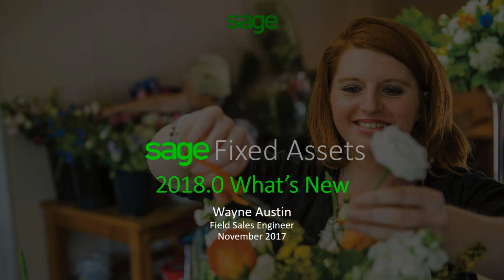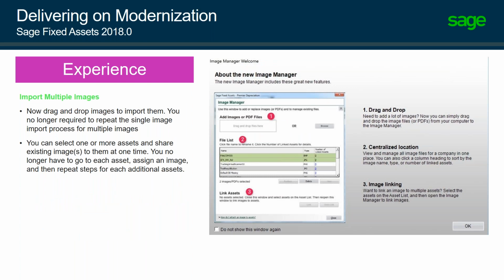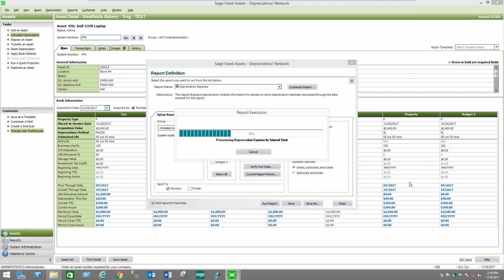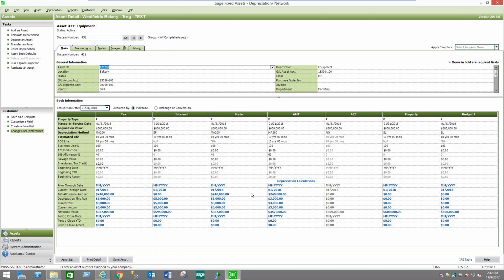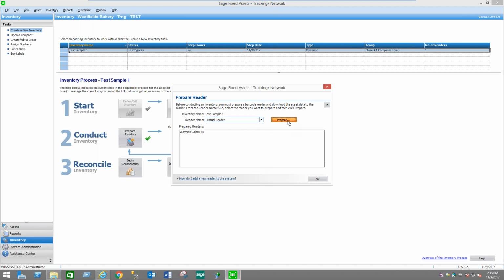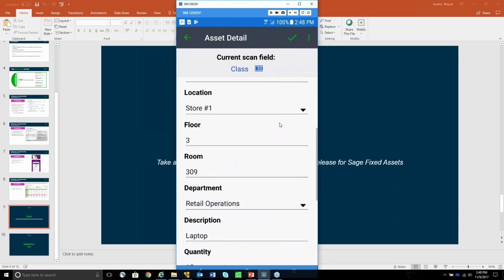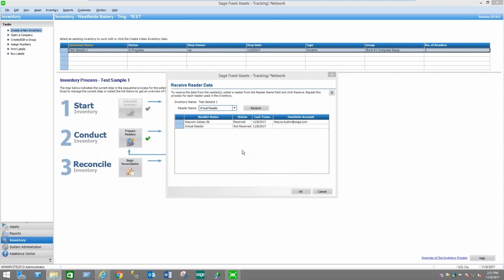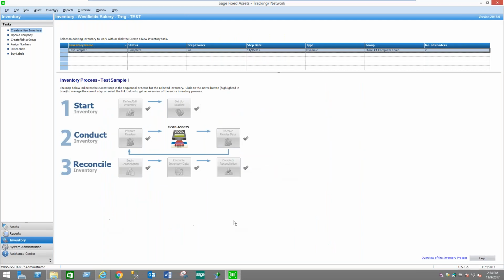What's New in Sage Fixed Assets 2018 - ISM Lunch and Learn Webinar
What's New in Sage Fixed Assets 2018?

Sage Fixed Assets is an integrated, award-winning fixed asset management software solution used by over 100,000 fixed asset professionals and the Top Ten U.S. Accounting Firms. This newest version of Sage Fixed Assets for Sage 100 was just released October 17 and has since turned its customers into serious fans.

Features of the new Sage Fixed Assets 2018.0 include:

• Image Manager Updates
• Security Update to Premier Product Line
• Better Business Visibility
• Updated 168 Allowance Switch for AMT Book
• Workflow Updates
• Display “Depreciation This Run” Data in the Asset Detail and Asset List
• Tracking Mobile Barcode Scanner App